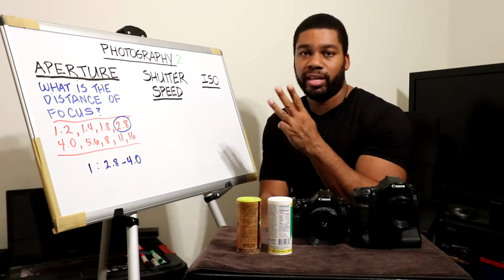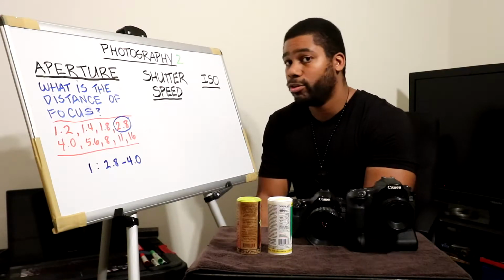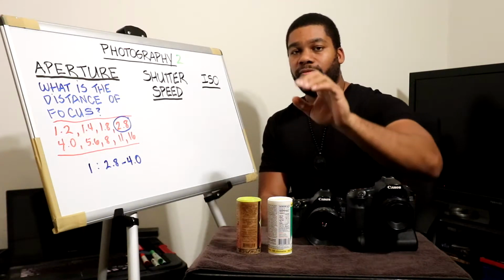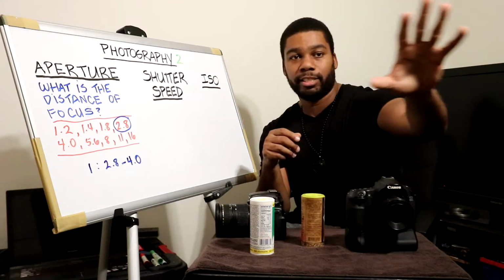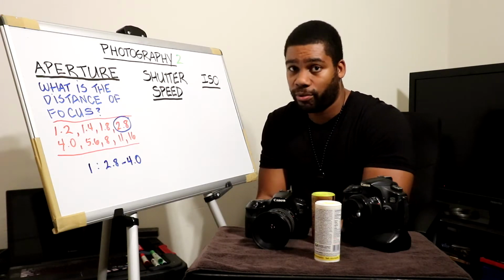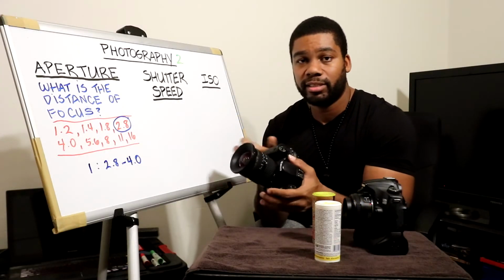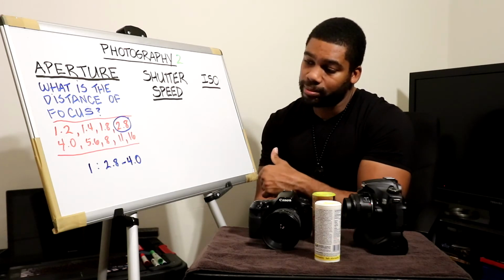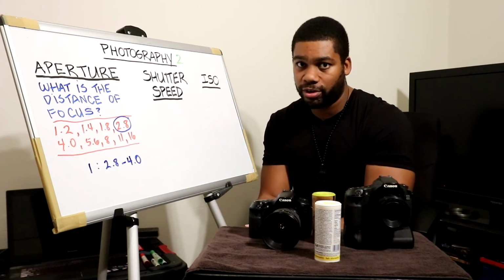Photography 2: Learning Aperture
Understanding and using Aperture (aka F-Stop).